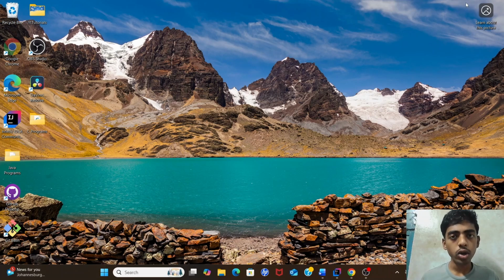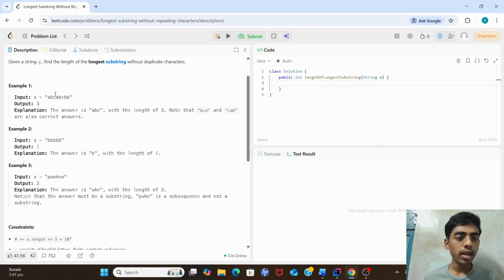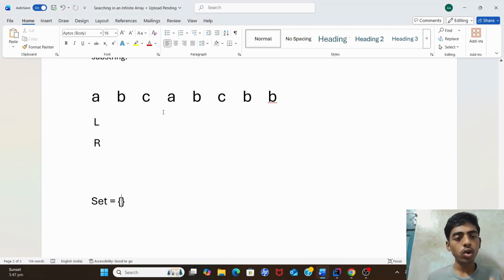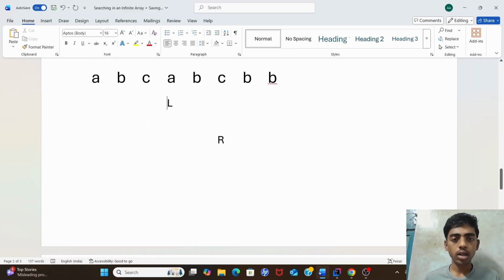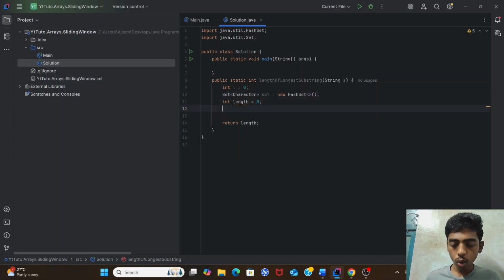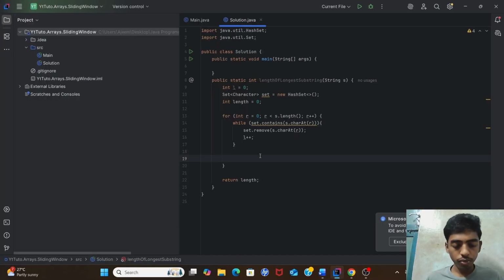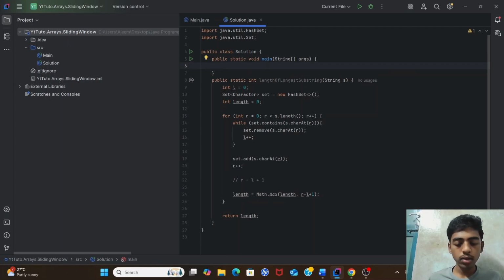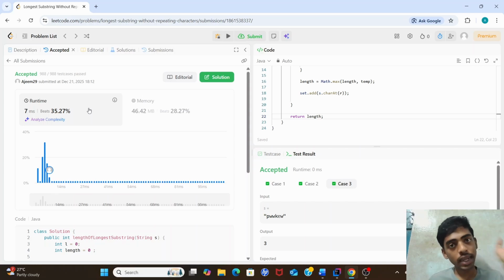Sliding Window Algorithm Explained ( Part 1) | Longest Substring Without Repeating Characters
Sliding Window Algorithm made simple and intuitive! 🚀
In this Part 1 video, we deeply understand the Sliding Window technique by solving the popular LeetCode problem: Longest Substring Without Repeating Characters.

This video focuses on building intuition, understanding how the window expands and shrinks, and why sliding window reduces time complexity from brute force to optimal.

🔍 In this video, you will learn:

✔ What is the Sliding Window Algorithm
✔ When and why to use Sliding Window
✔ Step-by-step walkthrough of the Longest Substring problem
✔ How to avoid repeating characters efficiently
✔ Intuition behind the optimal O(n) solution

This is Part 1 of the Sliding Window Algorithm series.
In upcoming videos, we will solve many more Sliding Window problems, including:

Fixed & Variable window problems

Maximum/Minimum window problems

Advanced LeetCode sliding window questions

📌 If you want to master algorithms and coding interviews, this series is for you.

👨‍💻 Perfect for:

• DSA beginners
• LeetCode learners
• Interview preparation
• Competitive programming
• Engineering students

More algorithm breakdowns, coding patterns, and interview problems coming soon.